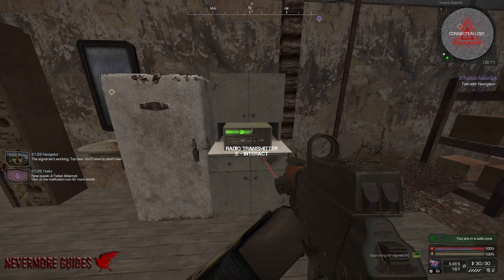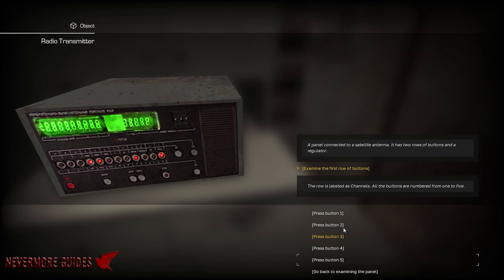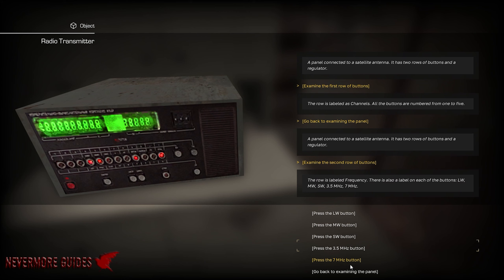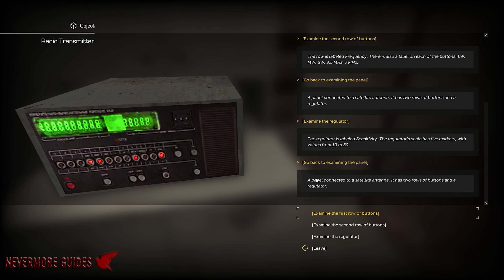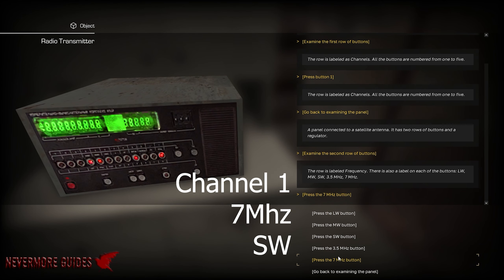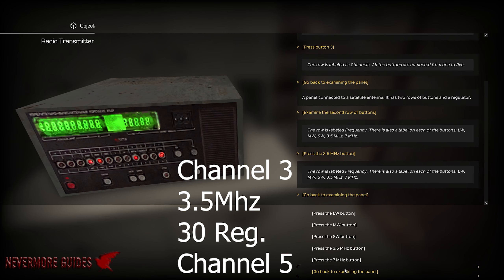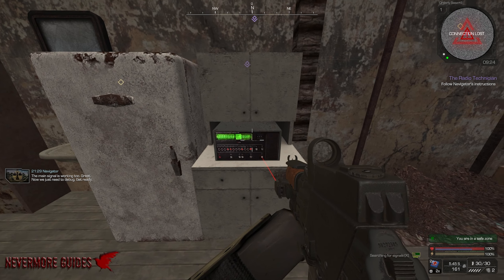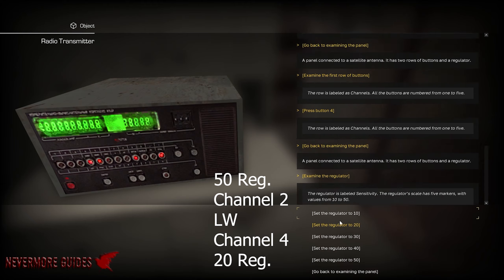STALCRAFT - Radio Transmitter Guide (Nevermore Guides)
▼ PC Specs ▼

Case fans
AIO Cooler

▼ My Accessories ▼

Boom Arm
Audio Interface